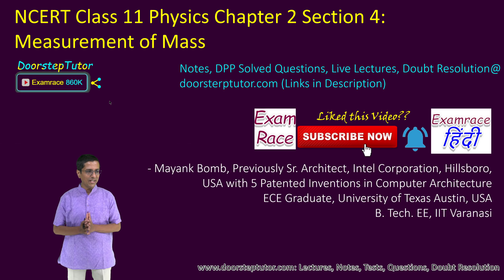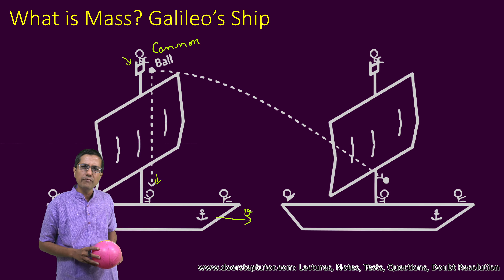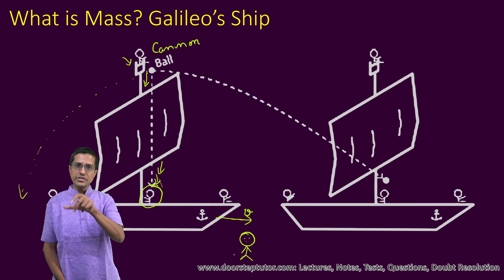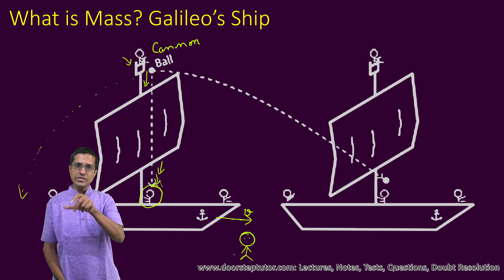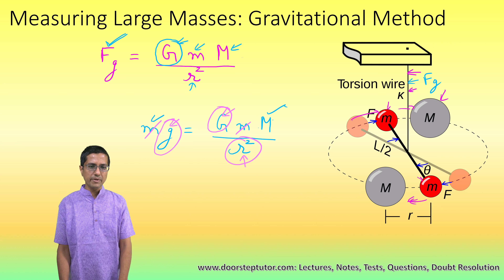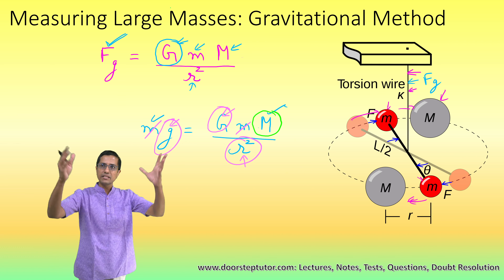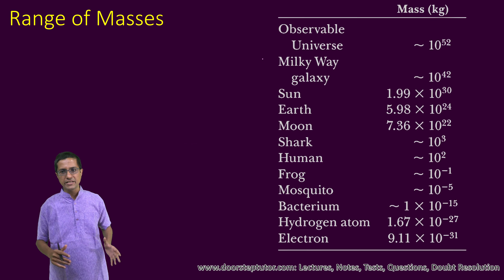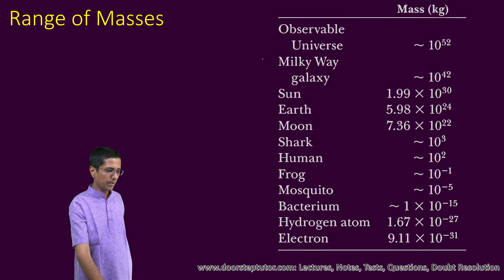Physics NCERT Class 11 Chapter 2.4-Measurement of Mass | Gravitational Method | Mass Spectrograph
What is Mass?, Unified Atomic Mass Unit, Measuring Small Masses- Mass Spectrometer, Measuring Large Masses- Gravitational Method, Range of Masses